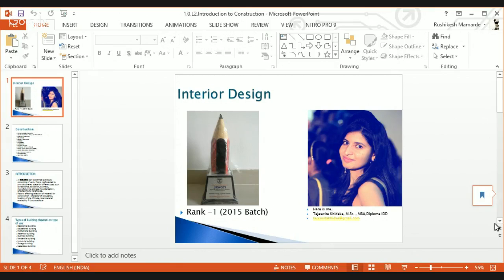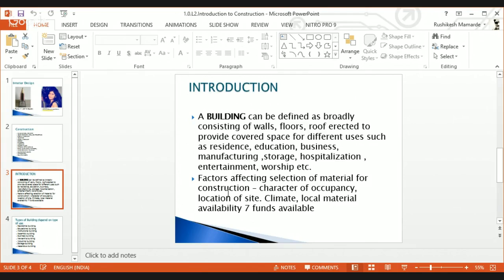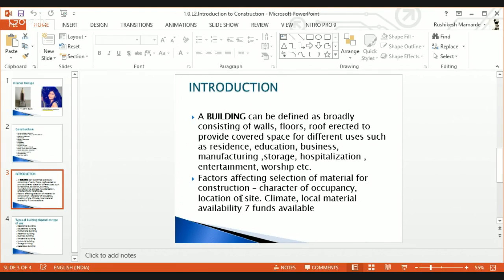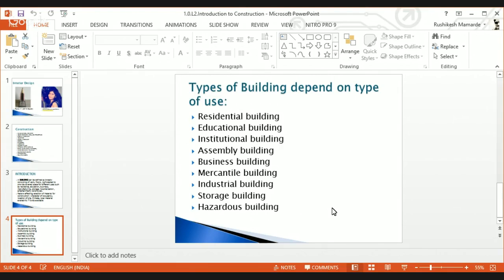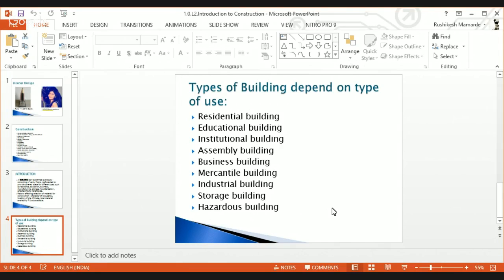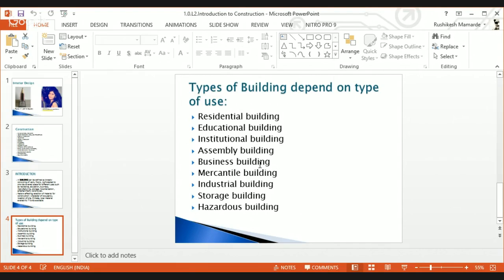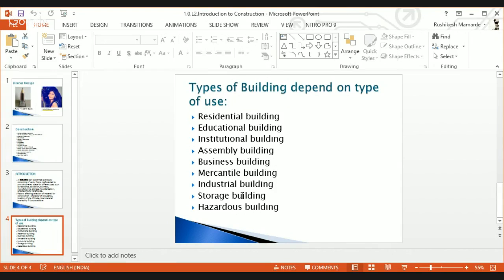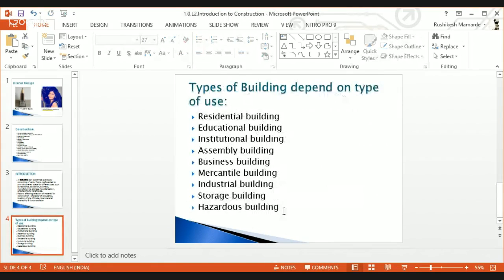1.0.L2.Introduction of Construction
building & its types